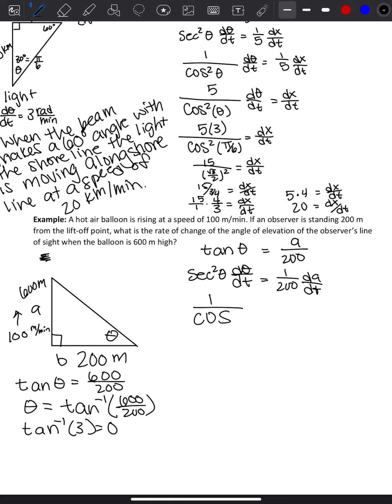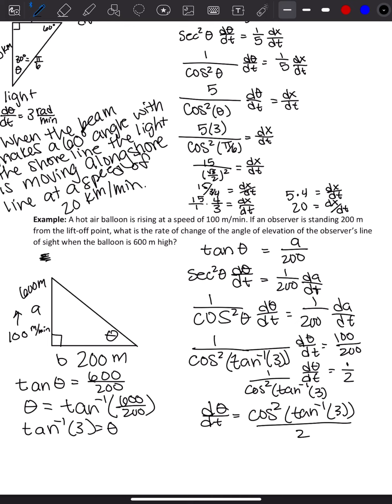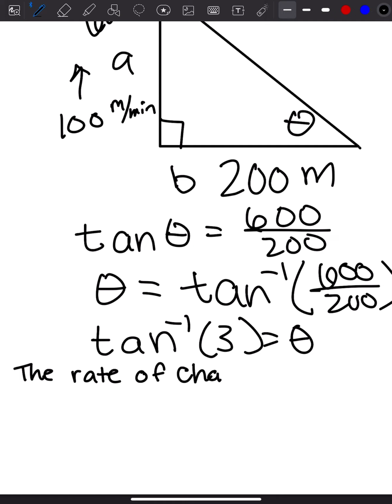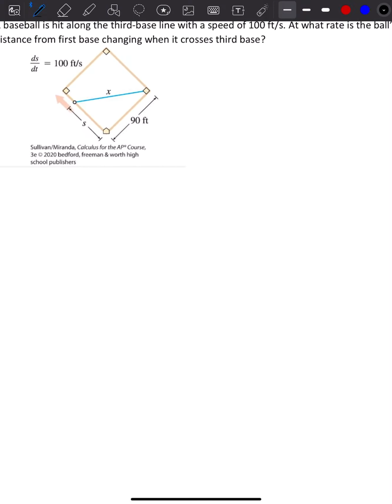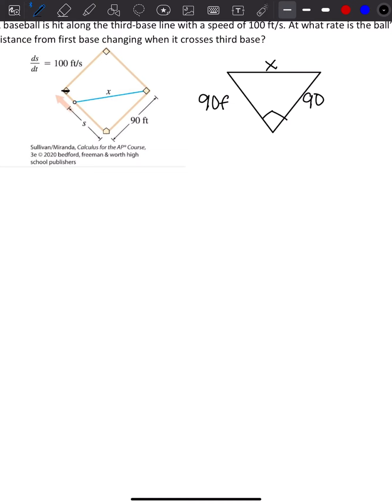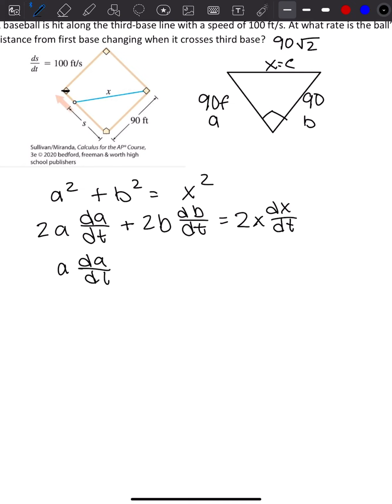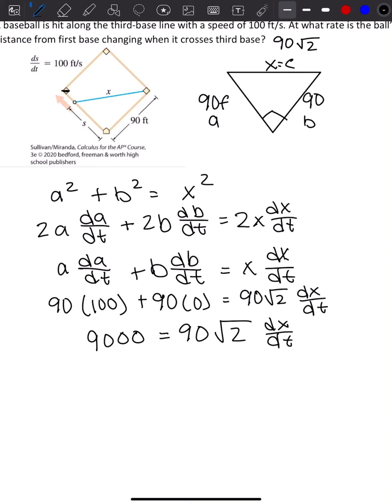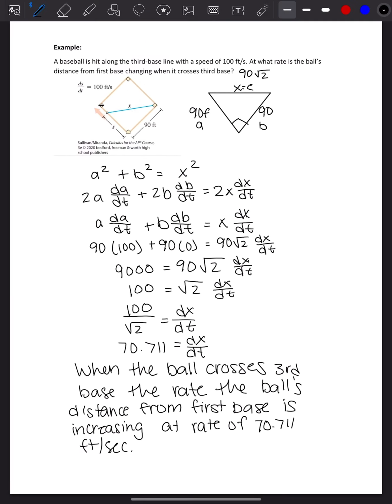Related rates Triangles but actually the angles